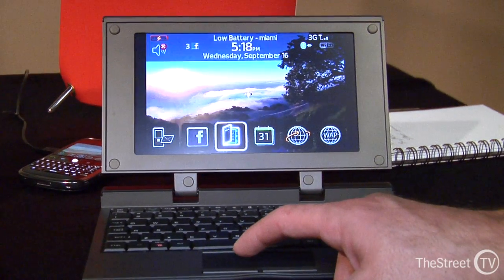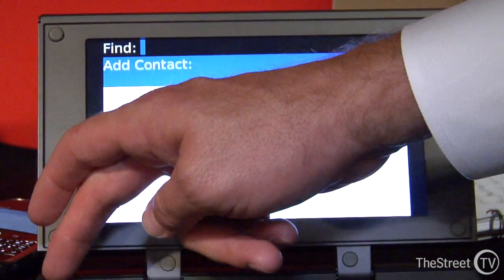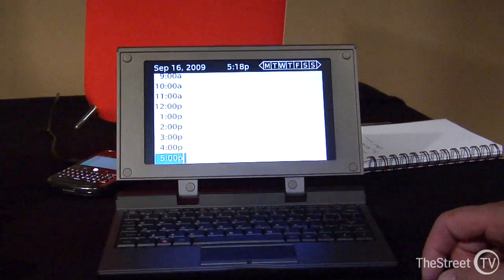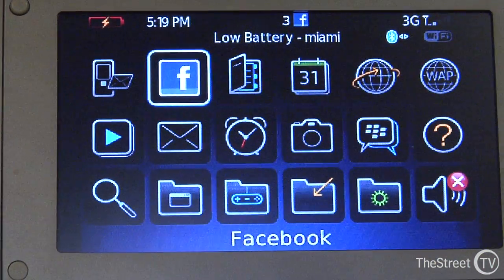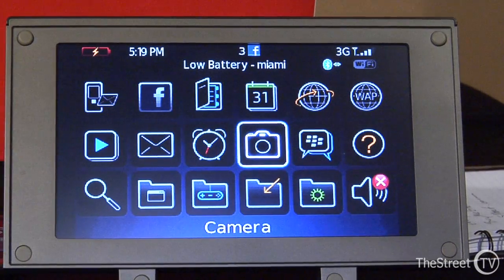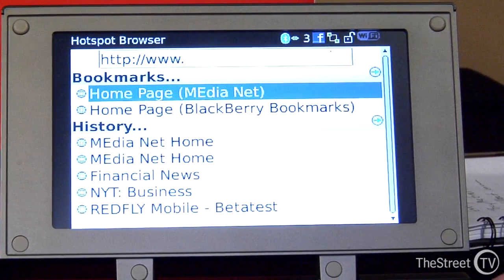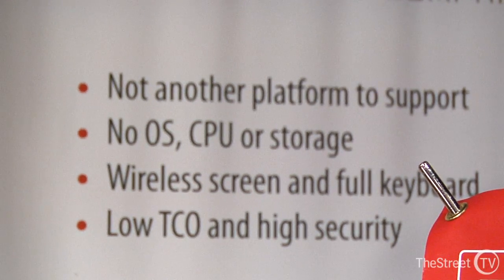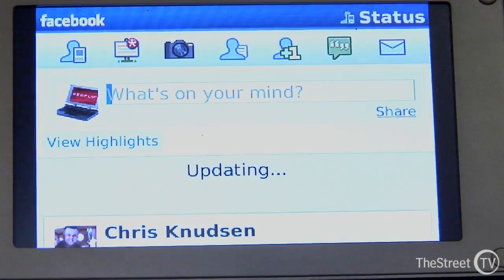Celio- A Laptop For Your Smartphone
Contributor Gary Krakow investigates Celio's new Redfly "Mobile Companion" micro-sized laptop-like devices. They connect to your smartphone via Bluetooth and let you see your information on a bigger screen and type on a real keyboard.